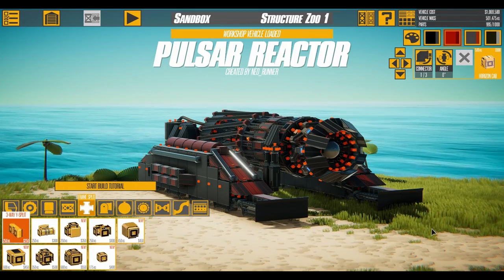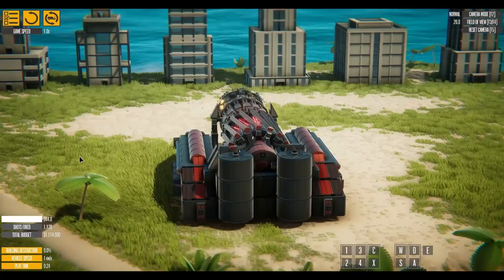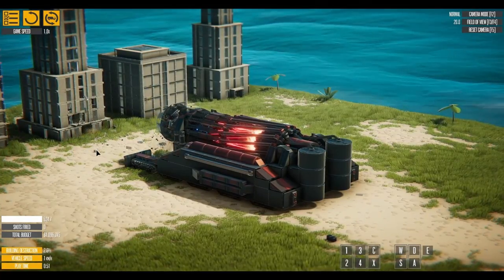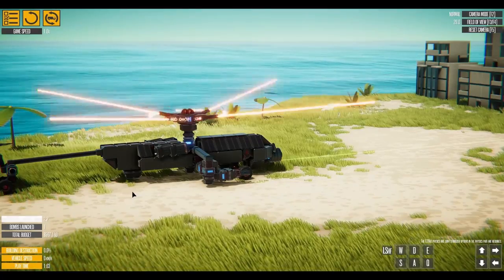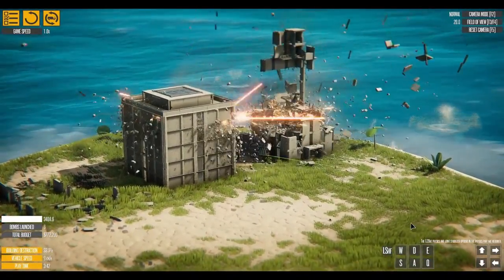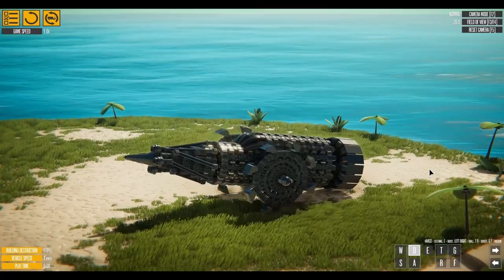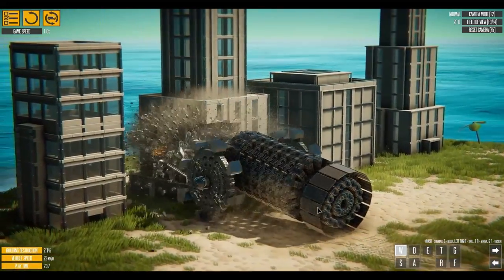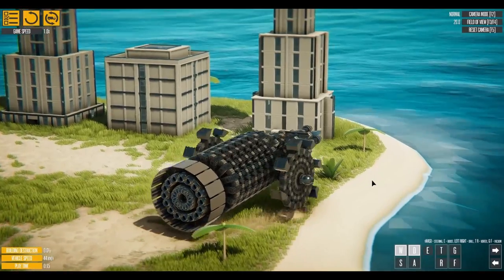The BIGGEST GUN in Instruments of Destruction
Destroying the world of Instruments of Destruction with the biggest gun I could find!